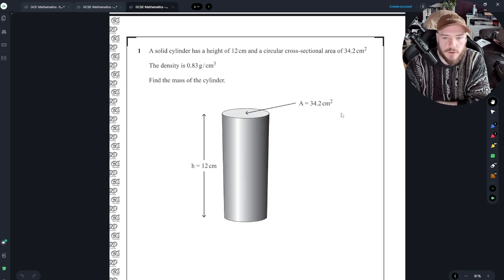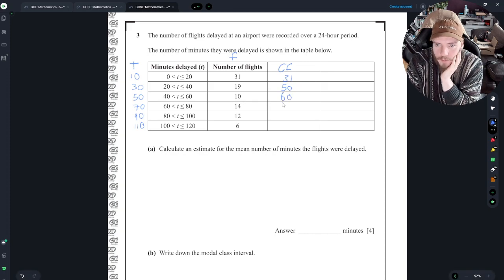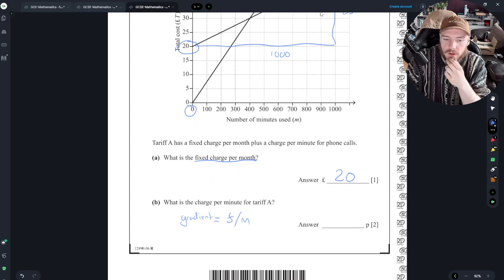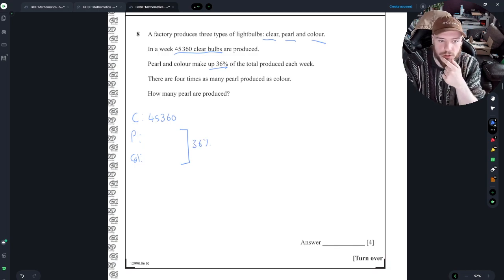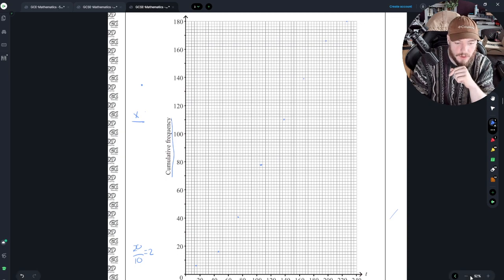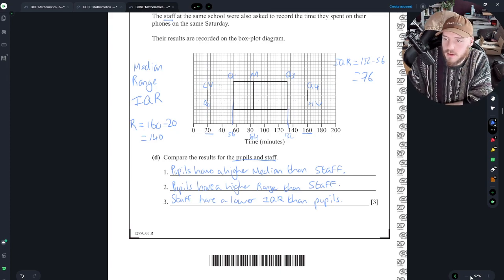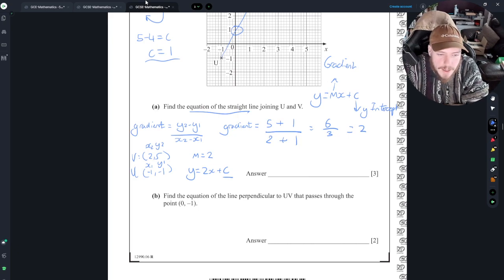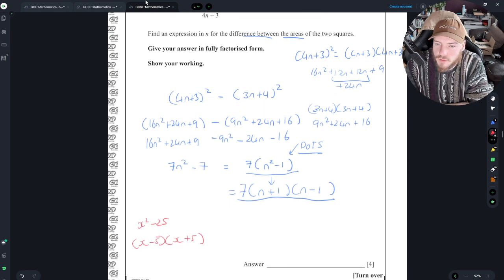M4 CCEA GCSE 2022 P1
M4 paper for GCSE CCEA exam board - Part 1